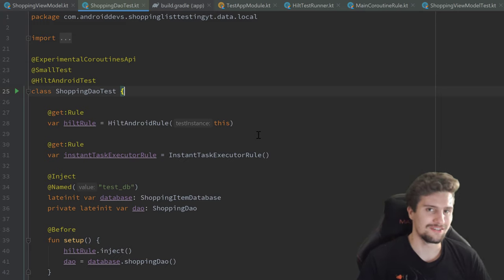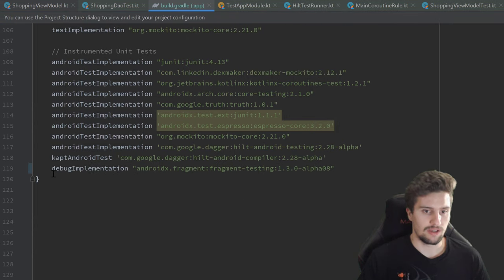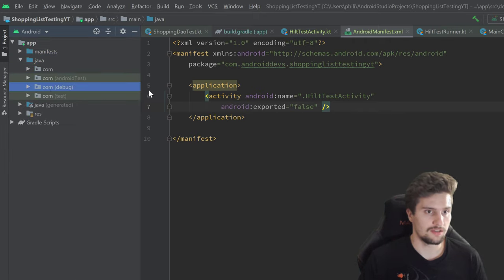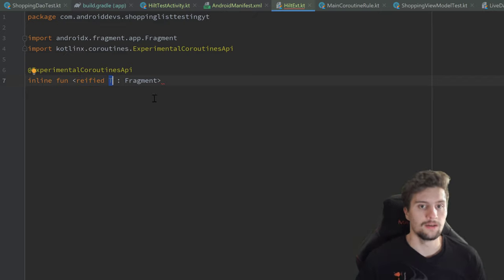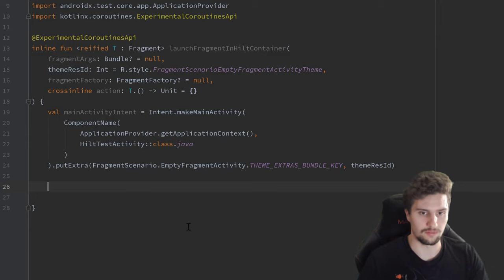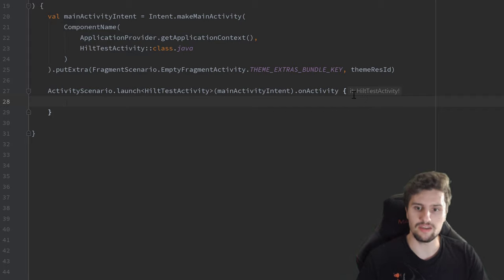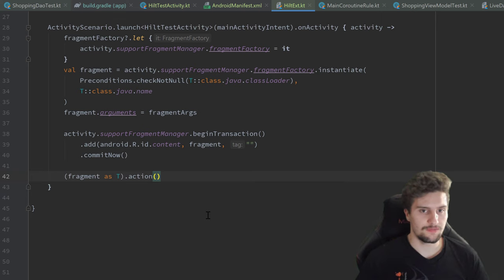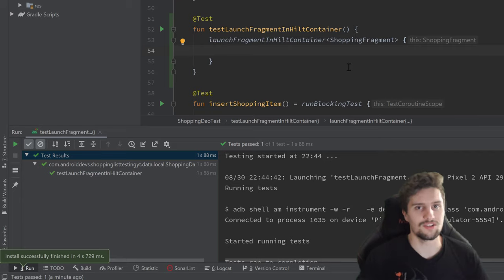Testing Fragments with Dagger-Hilt - Testing on Android - Part 12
In this video I will show you a workaround to be able to test fragments with the help of Dagger-Hilt.